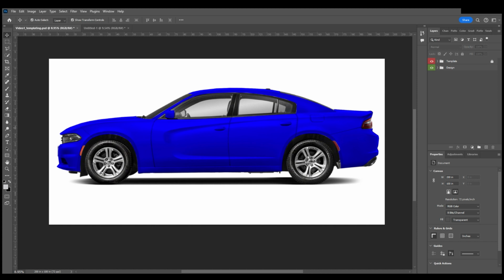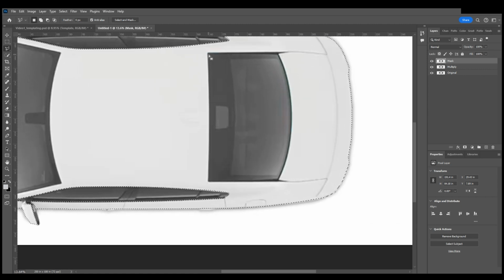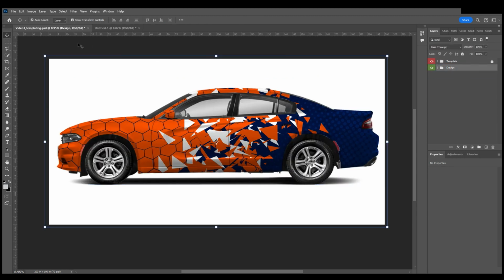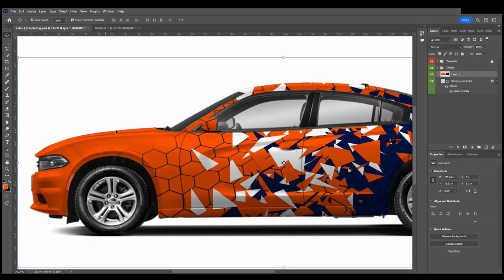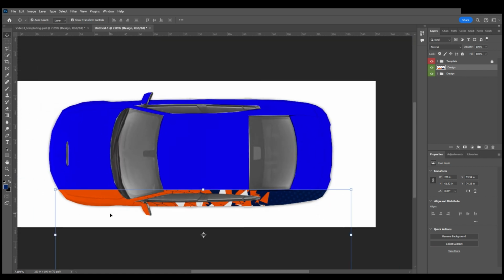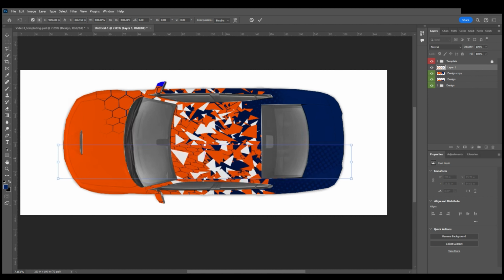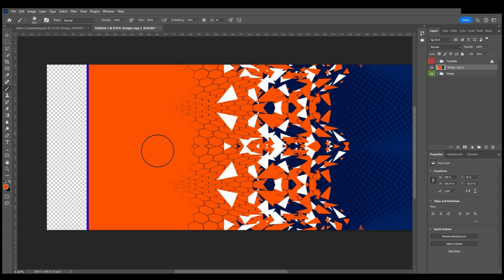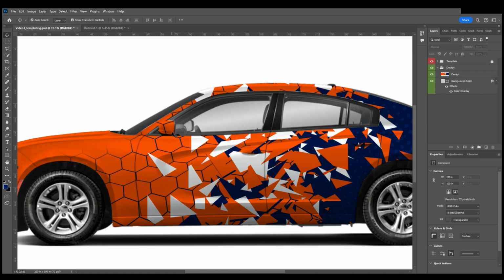Car Wrap Design Tutorial Part 2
In this video I show you how to layout your design to meet as seamless as possible without scanning the vehicle. Again this is the way I know how to do it there are many other ways to accomplish this task but I find this to be the best way.

If you would like to see some of my work please follow me on

**Huge thanks to Chris for showing me how to do this when I was first starting out!**